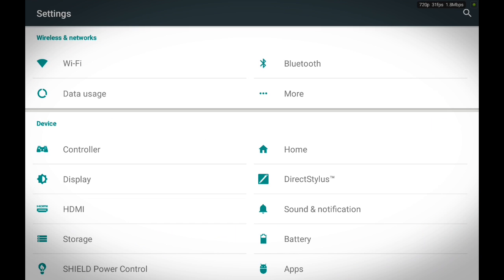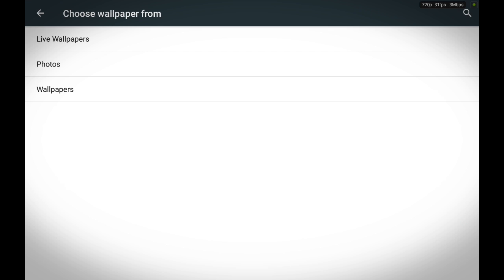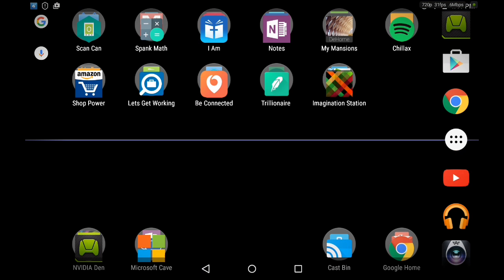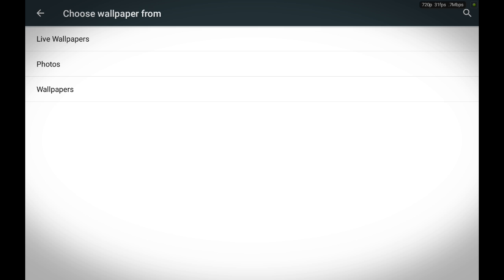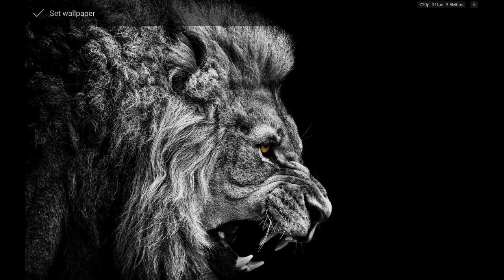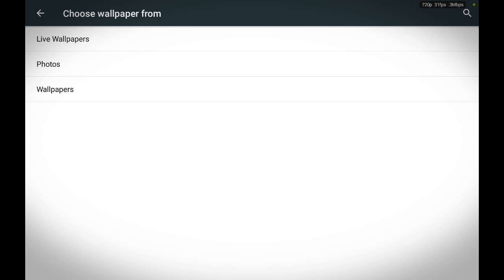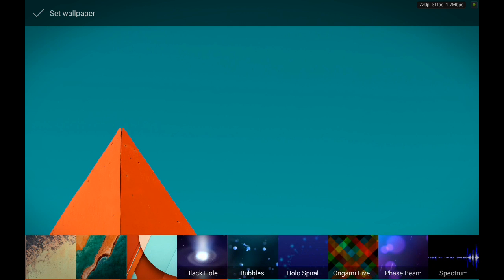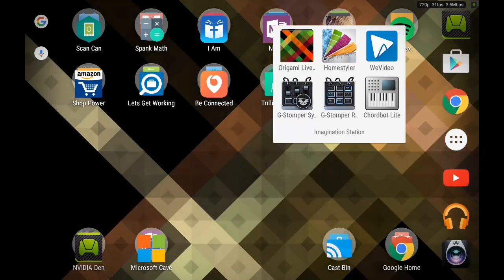How to set wallpapers on your android tablet or phone( The excellent way)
how to set wallpapers on your android phone/tablet, demonstration, help videos, tutorial, review comment it, rate it, subscribe it, Jesus it, Love it, i am wisdom , i love to give people, good knowledge,  good understanding, excellent way